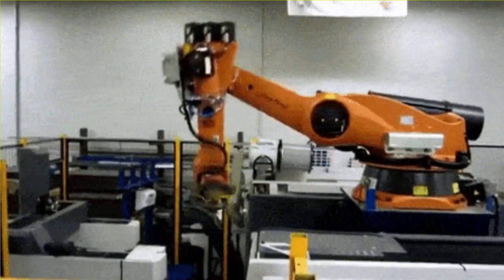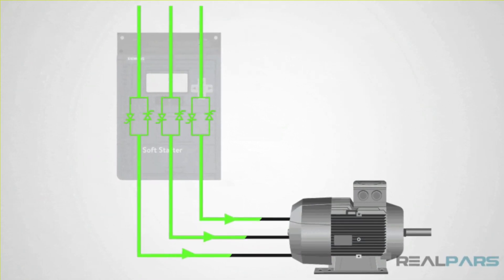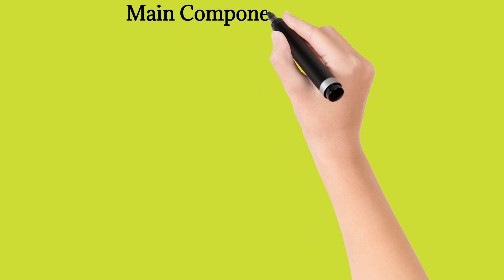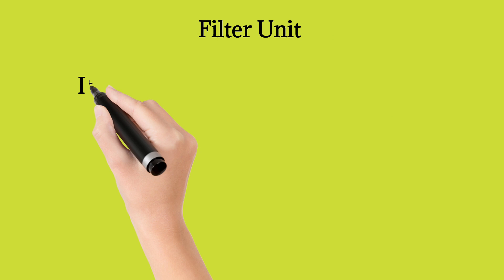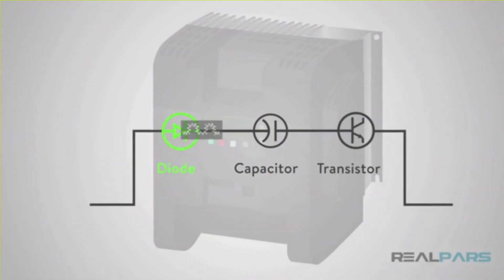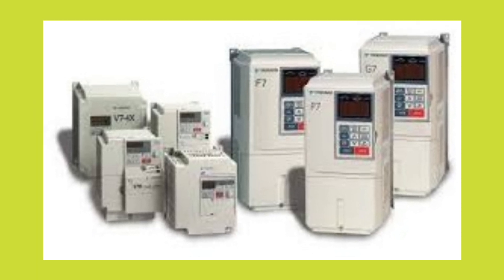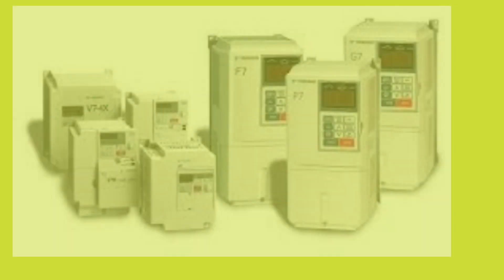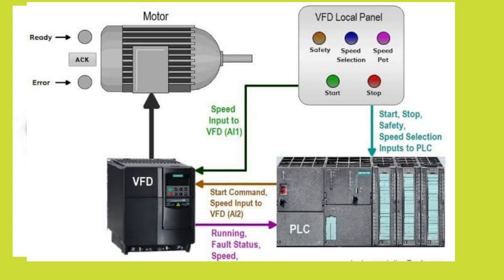What is Vfd or AC Drive ? How Does it Work ? Vfd or AC Drive Working Princple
what is vfd
In this video we will know about VFD like  what is VFD,  how VFD work &  where its use etc...

What is VFD
A variable-frequency drive (VFD; also termed adjustable-frequency drive, “variable-voltage/variable-frequency (VVVF) drive”, variable speed drive, AC drive, micro drive or inverter drive) is a type of adjustable-speed drive used in electro-mechanical drive systems to control AC motor speed and torque by varying motor input frequency and voltage

vfd variable frequency drive vfd full form vsd vfd drive motor driver
vfd panel ac drive vfs global

what is vfd in hvac
what is vfd cable
what is vfd in electrical
what is vfd motor
what is vfd yugioh
what is vfd stand for
what is vfd in hvac system
what is vfd and why it is used
what is vfd series of unfortunate events

what is vfd

what is vfd in hindi
what is vfd in a series of unfortunate events
what is vfd drive
what is vfd and how it works in hindi
what is vfd in tamil
what is vfd in telugu
what is vfd in malayalam
what is vfd panel
what is vfd starter
what is vfd lemony snicket

what is vfd a series of unfortunate events
what is vfd and what is the full truth about the s
did vfd exist
what is the function of vfd panel
what brands of vfd's are you familiar with

what is vfd
what is vfd in pumps
what is vfd programming
what is vfd and how it works
what is vfd and its function
what is vfd in a series of unfortunate eventsVFD,Variable Frequency Drive,drive,motor,PLC,water pump,water treatment facility,controlling the speed of an AC motor,smooth startup,adjusting the frequency,AC to DC,DC to AC converter